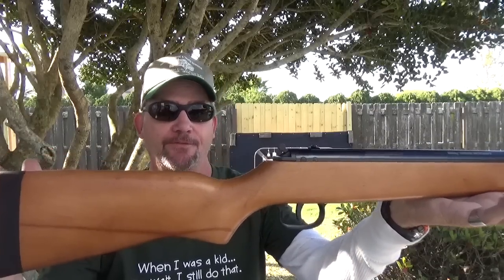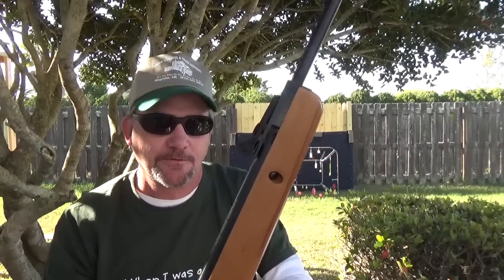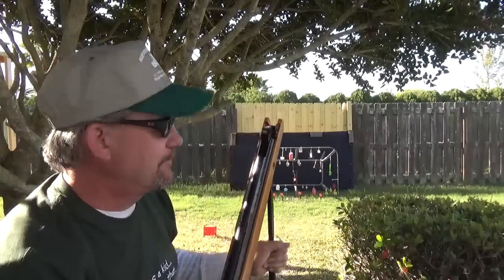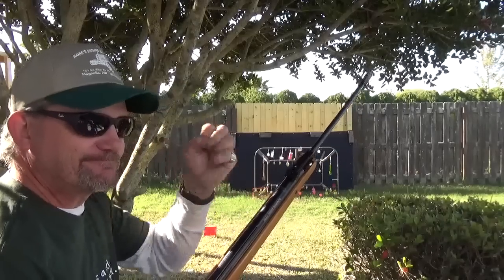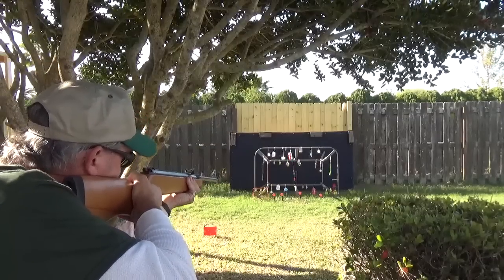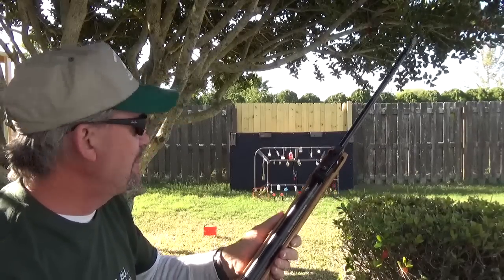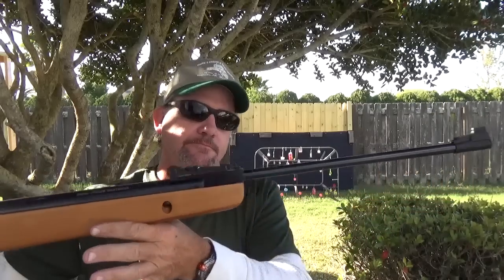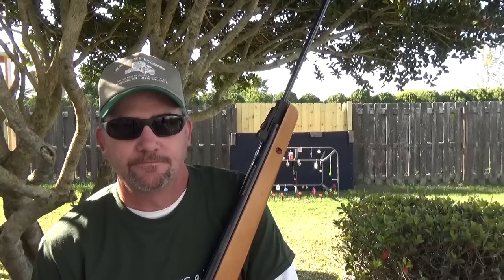DAISY 1101 WS Break Barrel Air Rifle First Look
Model 1101WS from daisy. All wood stock. Fully adjustable sights,plus a 4 x 32 scope with mounts. Springer at it's finest. 6.6 pounds of joy to enjoy. Trigger is fixed,but smooth.Fixed sights are great,and little effort to cock the rifle. Hardwood stock is my favorite thing. 100 to 115 dollars. Must have for collection or just fun.